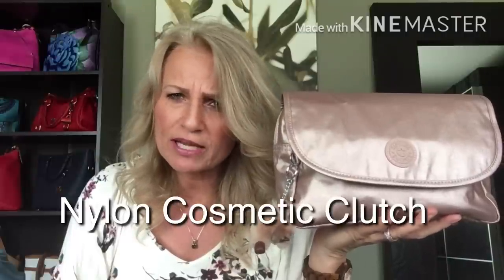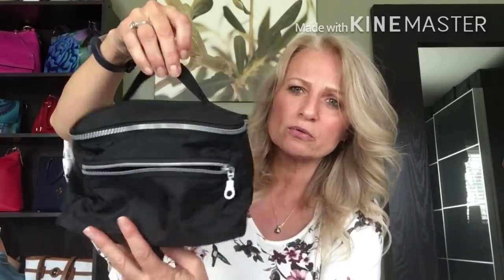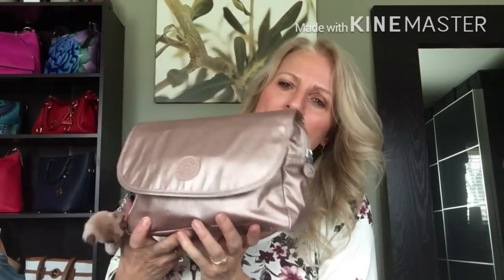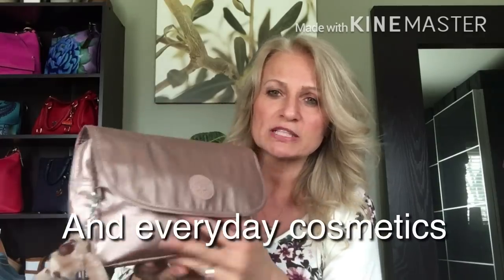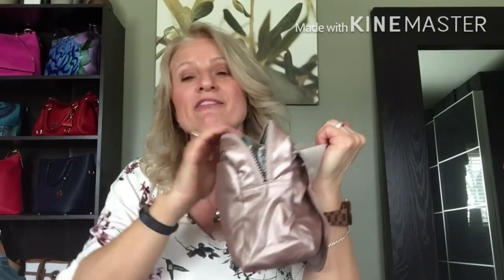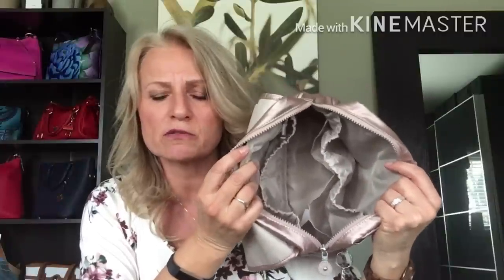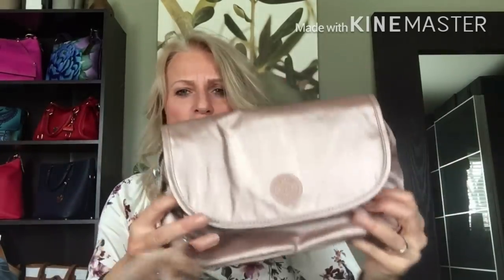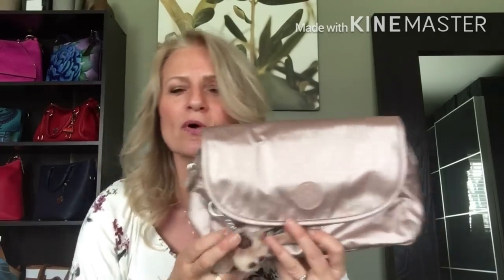Kipling Dolores Cosmetic Clutch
Hi Guys!   You can find this pouch on QVC.

Xoxo 🤗

For information on our meetup please visit the event on Eventbrite.  Please register if you would like to join us.

Also hit the little bell to be notified when I post more videos. Thanks!

Shop using Ebates to save on many purchases you make online and in store. Why not it's free!  Get a $10 credit after making your first $25 purchase using this link.